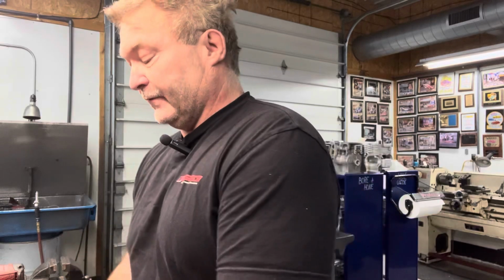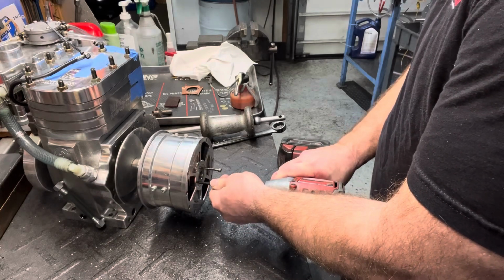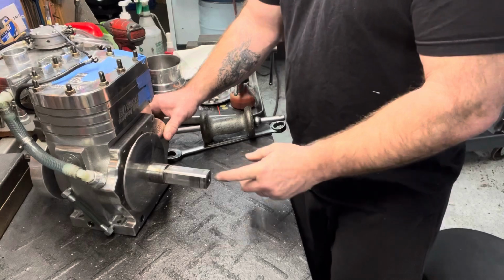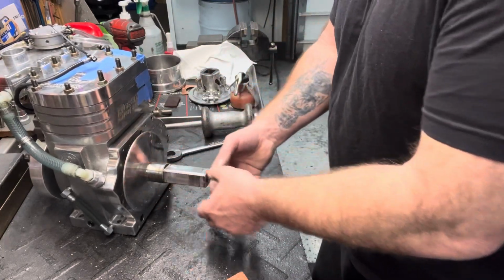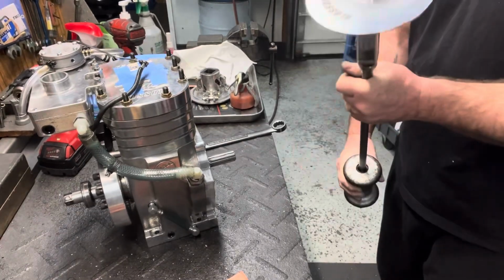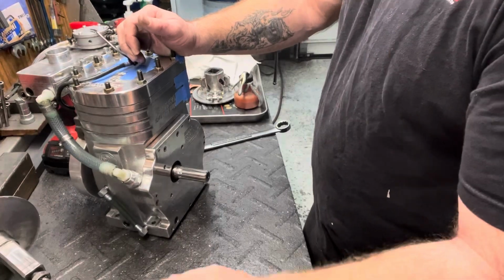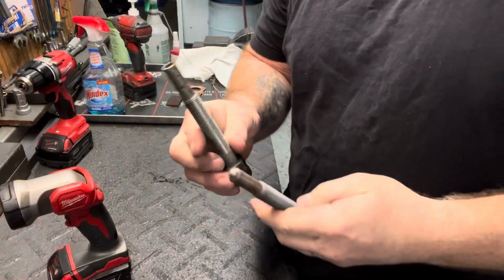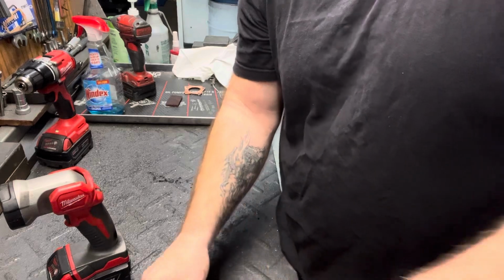Removing a stuck clutch, Blossom Racing, Junior dragster, Jr dragster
Explaining different ways to remove a stuck clutch on a Junior dragster. Then a demonstration on how to apply the technique.